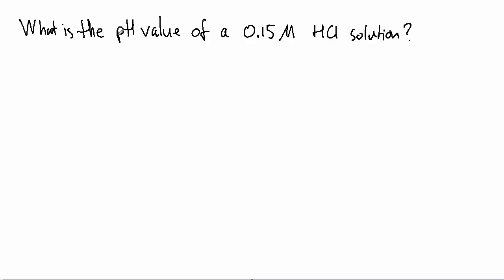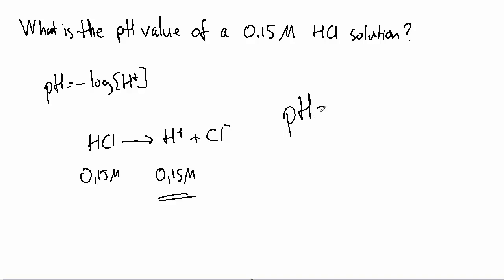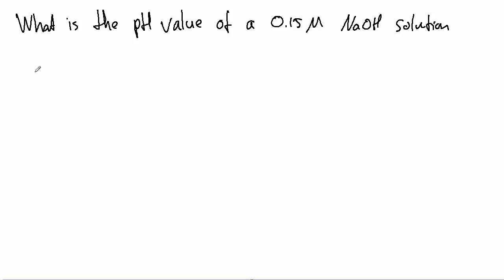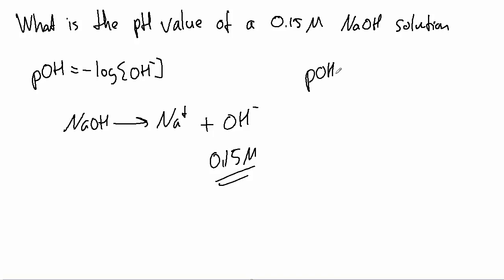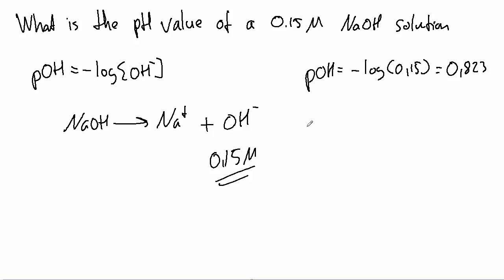[Example] How to Find the pH of a Strong Acid/Base Solution.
In this example I show how to find the pH of a solution, both an acidic solution and a basic solution.

Question 1: What is the pH value of a 0.15M HCl solution?
Question 2: What is the pH value of a 0.15M NaOH solution?